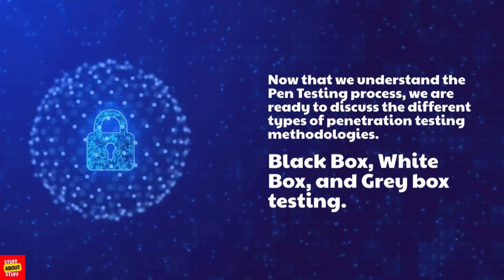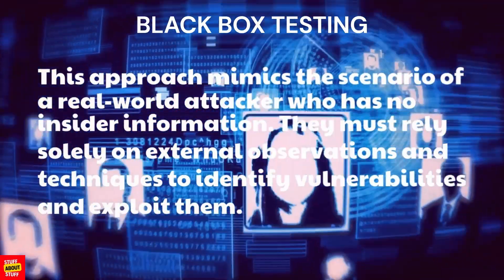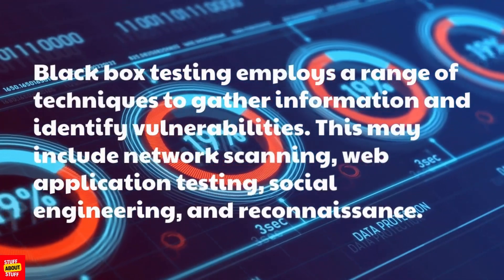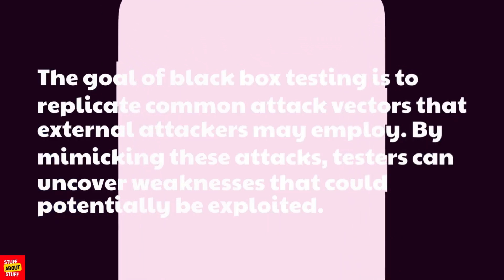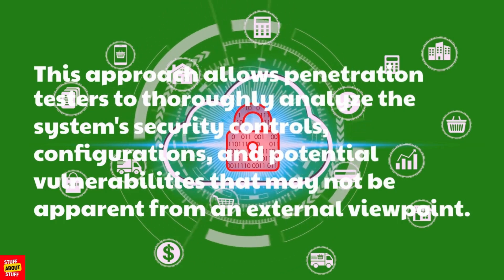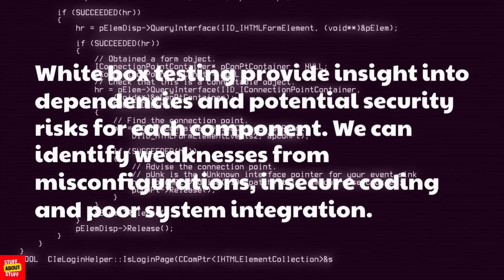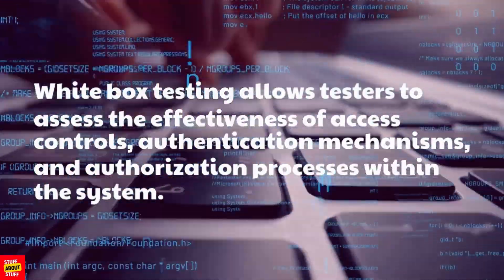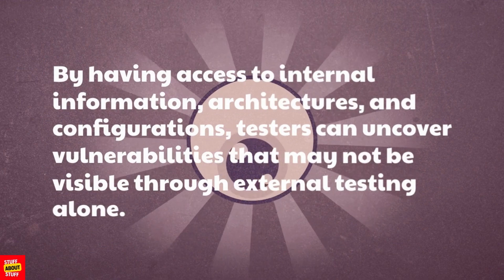Types of Penetration Tests - Black box vs White box vs Grey Box Pen Testing Explained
Welcome to our video on Black, White, and Grey Box Testing! In this informative video, we'll dive into the three main types of penetration testing approaches: black box, white box, and grey box testing. Gain valuable insights into the unique perspectives and techniques employed by ethical hackers to assess system security effectively.

🔒 Black Box Testing:
Discover the world of black box testing, where testers simulate external attackers with no prior knowledge of the target system. We'll explore the methodologies, tools, and strategies employed to uncover vulnerabilities from an outsider's perspective.

🔒 White Box Testing:
Explore the realm of white box testing, where testers have complete knowledge and access to the internal workings of the system. Understand how this approach enables in-depth analysis, leveraging insider information to uncover critical security weaknesses.

🔒 Grey Box Testing:
Dive into the realm of grey box testing, where testers blend elements of black box and white box approaches. Learn how this methodology strikes a balance between external and internal perspectives, simulating privileged insiders or attackers with limited insider knowledge.

Join us as we demystify these three penetration testing methodologies, providing you with a comprehensive understanding of their purpose, benefits, and application in real-world scenarios. Whether you're a cybersecurity enthusiast or an organization looking to fortify your defenses.

Chapters
0:00 Introduction
0:16 Back box testing
1:23 White box testing
3:05 Grey box testing